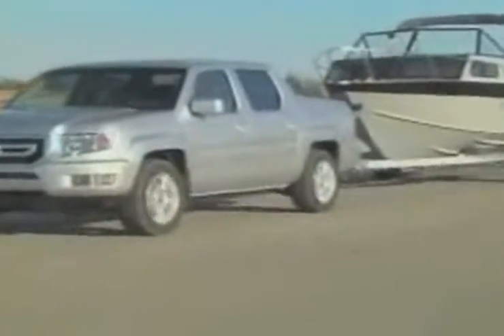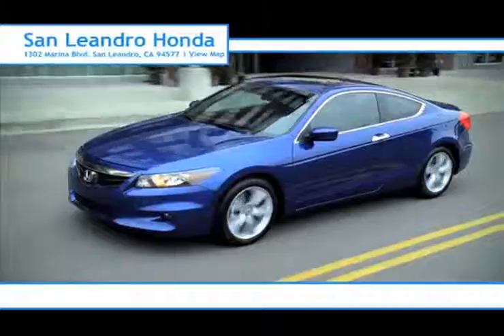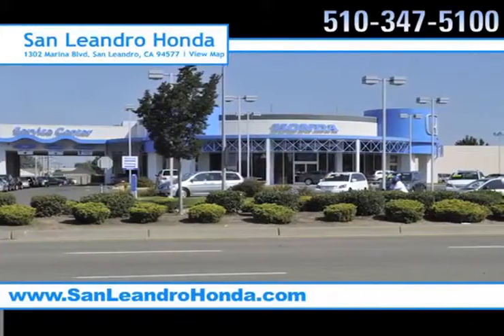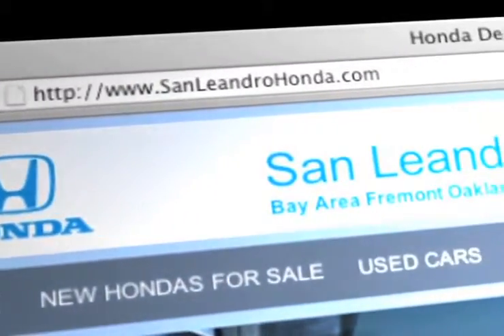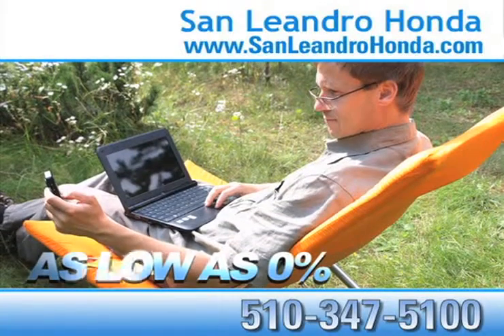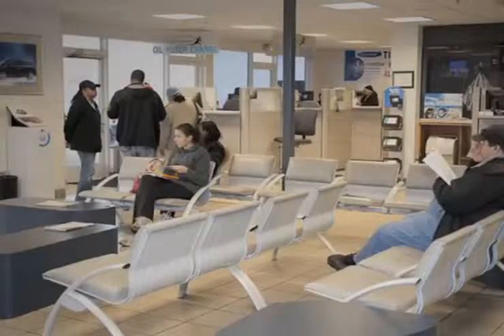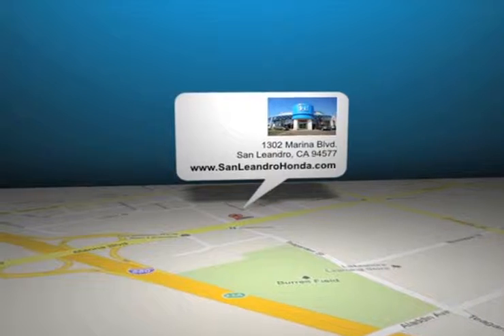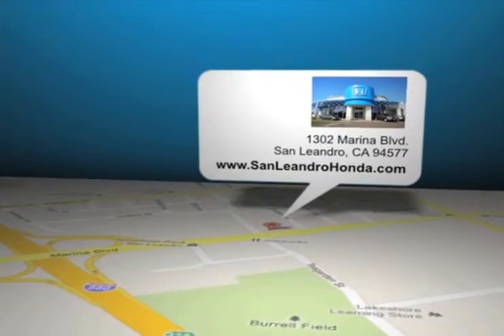Oakland, CA - Lease Or Finance A 2012 Honda Ridgeline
Buy or lease your new Honda vehicle from your local car dealership in San Leandro, CA, San Leandro Honda. Get the all new Honda Ridgeline you have been dreaming of without the hassles you may find at other dealerships. The dealership around the Oakland, CA/Fremont, CA area you have been looking for is San Leandro Honda. 1302 Marina Blvd.